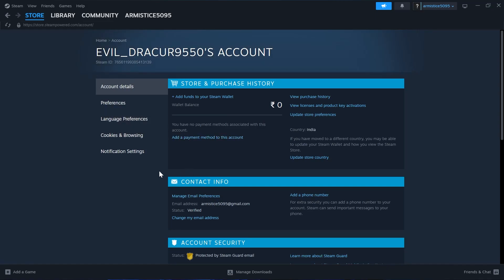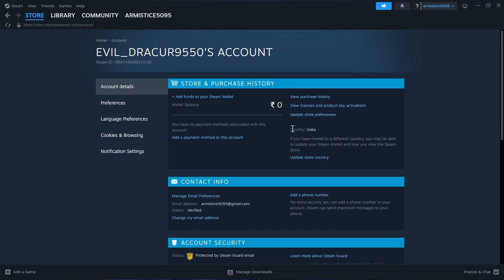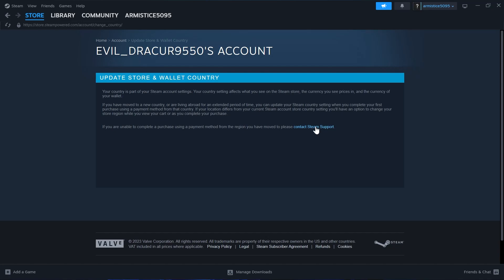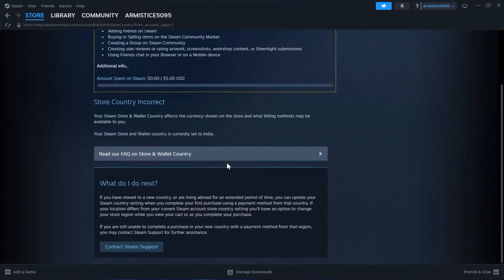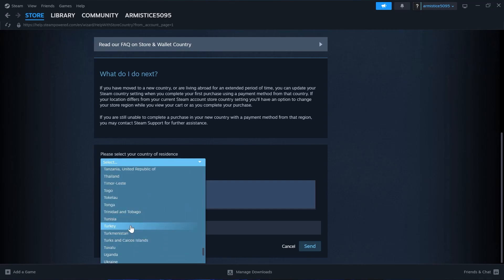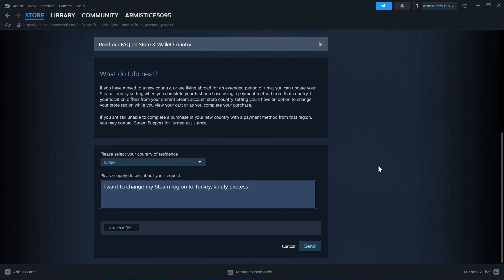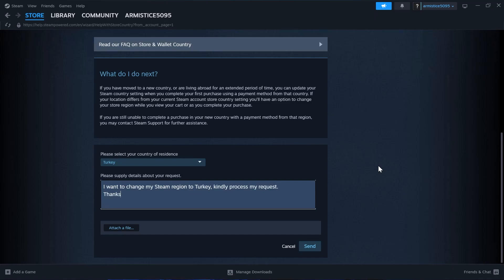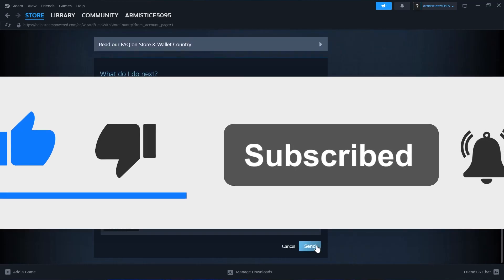How To Change Steam Region To Turkey 2023